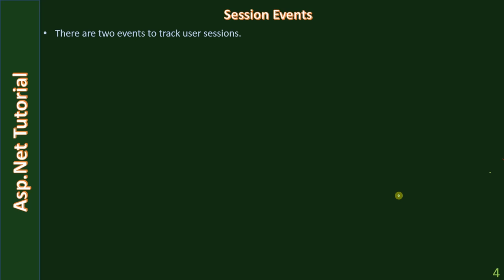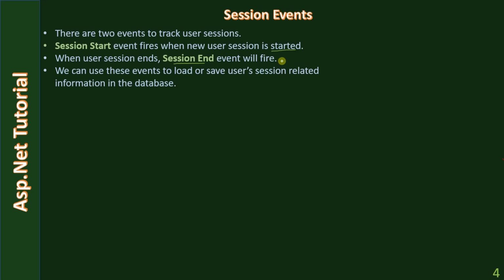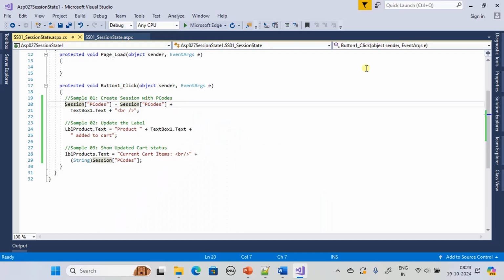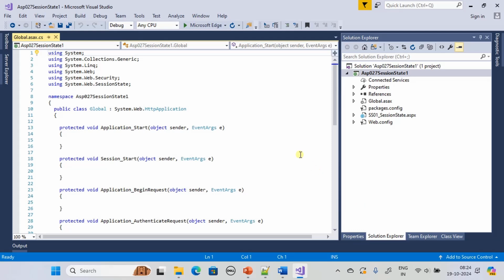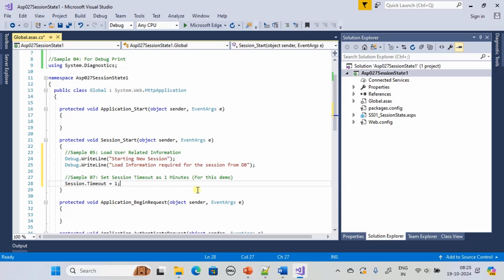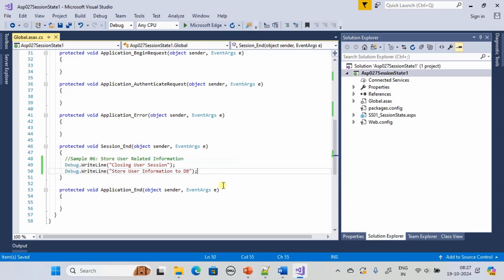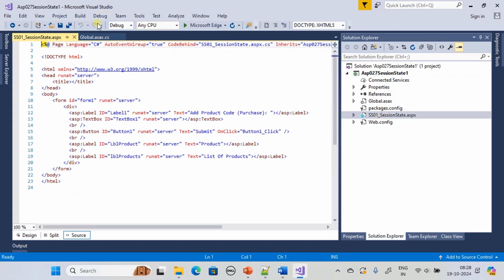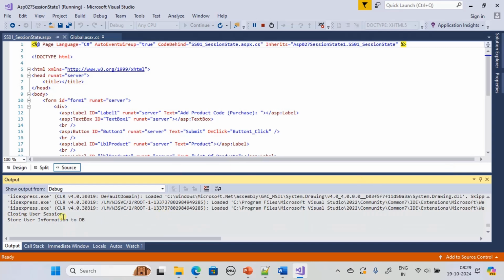Session State | Part 4 - User Session Events | Asp Net Tutorial #138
In this Asp.Net Tutorial, we will explore Session Start and Session End events. We will also see how to use the session Timeout.